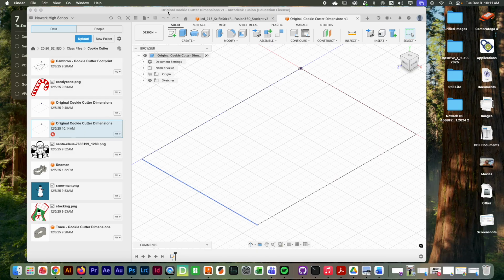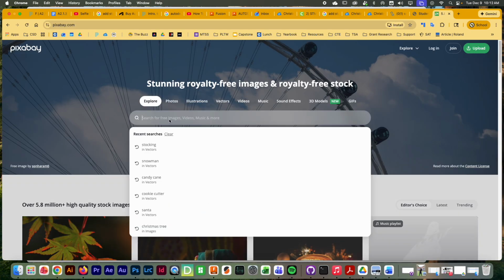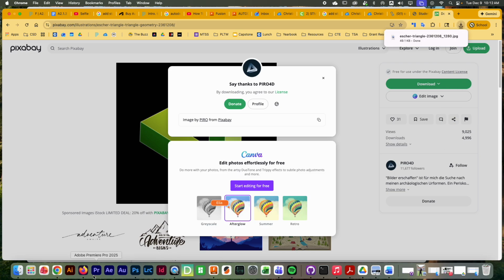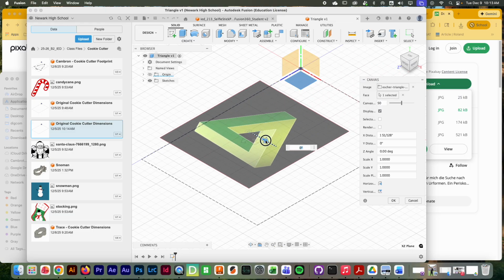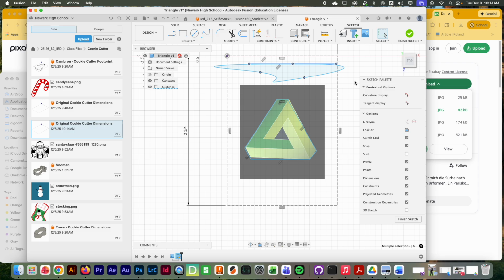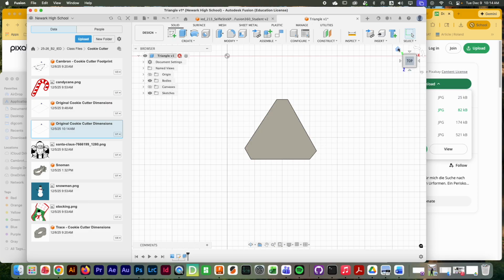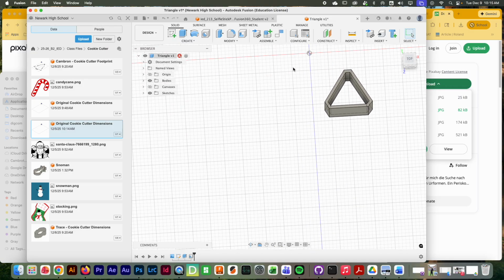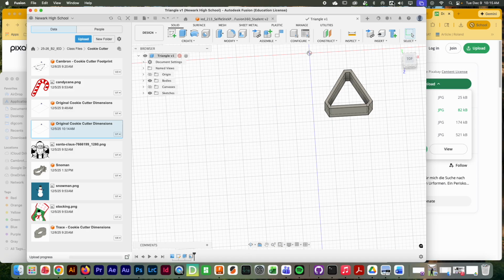Cookie Cutter - Fusion 360